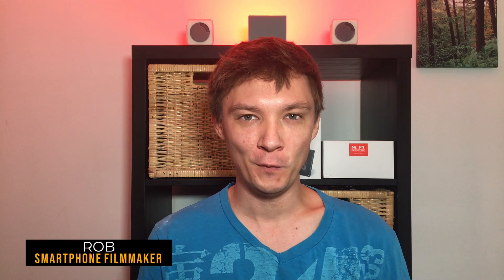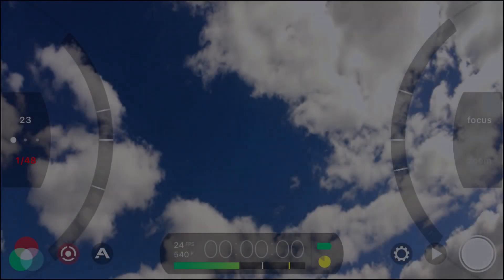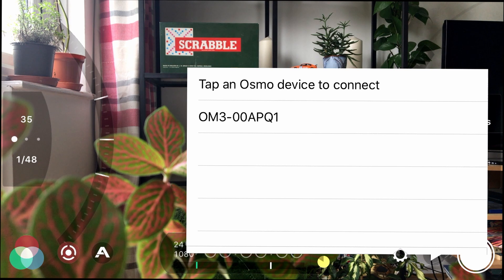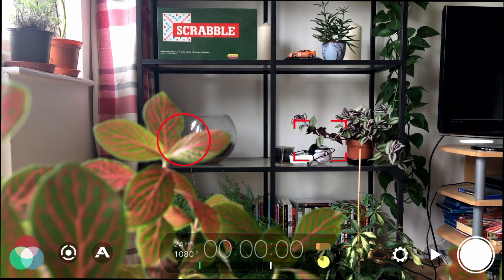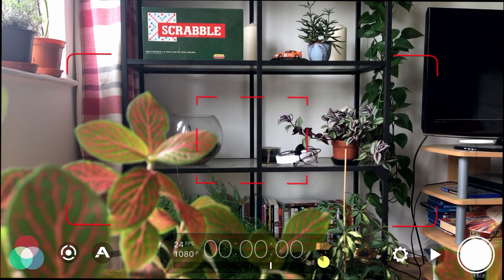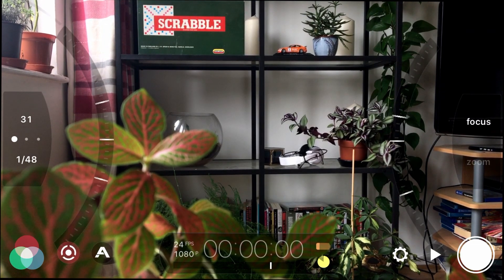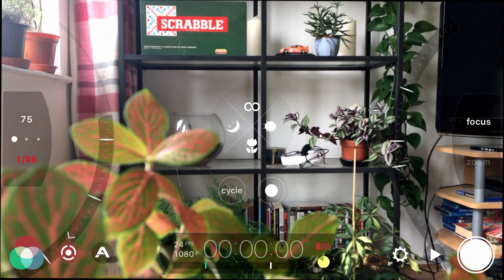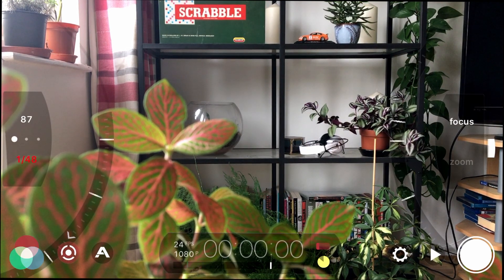*BREAKING NEWS* FILMIC PRO COMPATIBLE WITH DJI OSMO MOBILE 3 & OM 4 TUTORIAL!!!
Hi everyone!

Super excited to bring you this Filmic Pro and DJI update and a practical tutorial. The DJI Osmo 1,2,3 and OM 4 now all have the same compatibility with Filmic Pro (iphone AND Android!).
OSMO mobile 1 mode change is triggered by the 'm' button. The OSMO 2,3 and 4 change mode via the side zoom button on the left of the gimbal.

BuyMeACoffee is a friendly way to donate the price of a coffee to my channel.